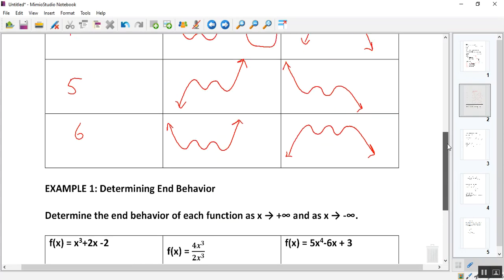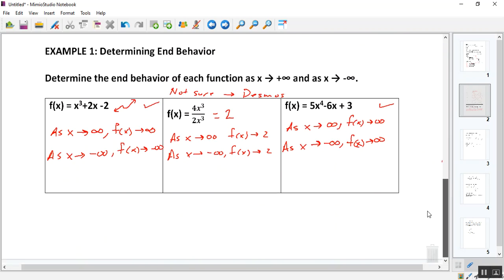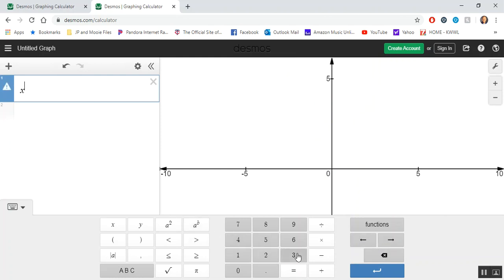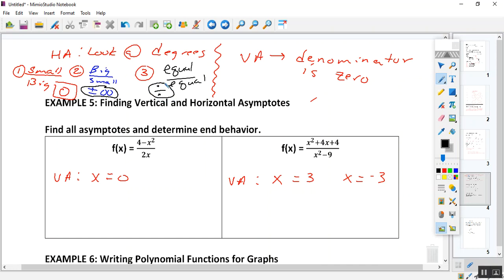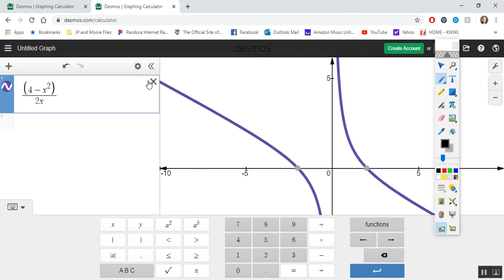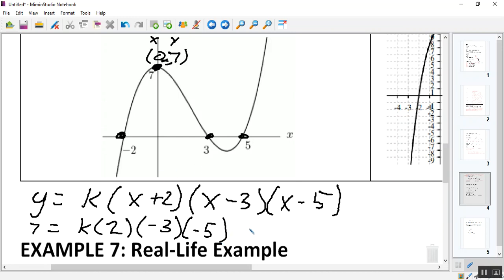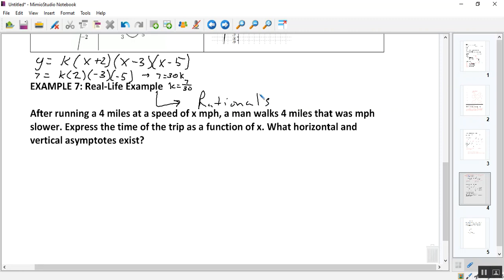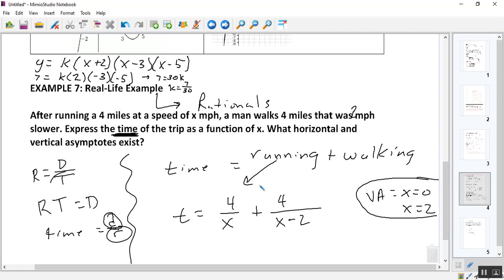Calculus 1.10 Lesson Part 2